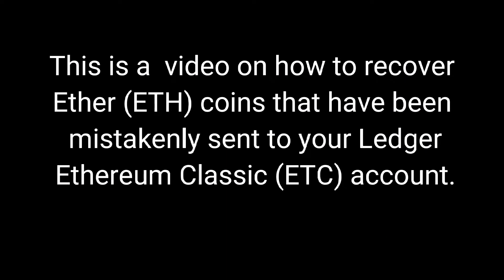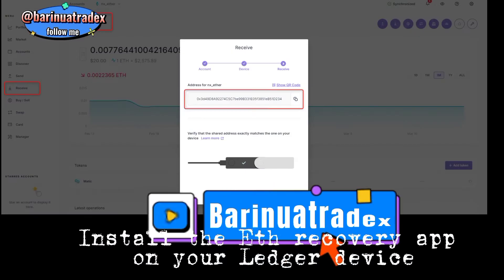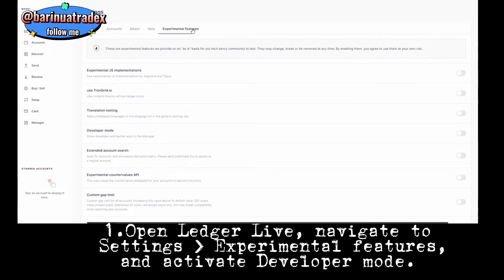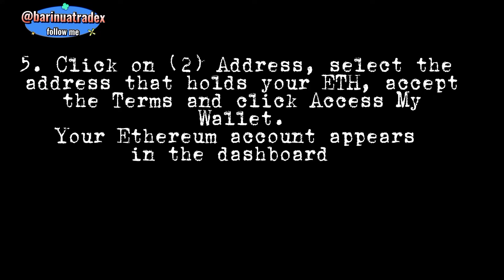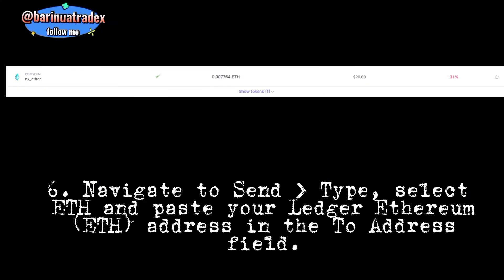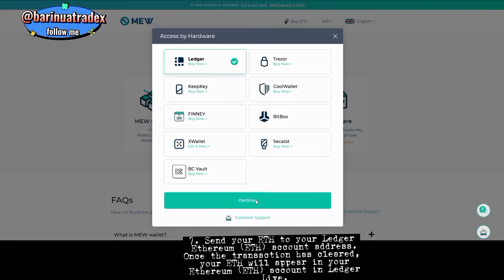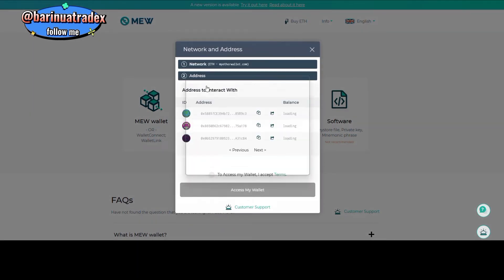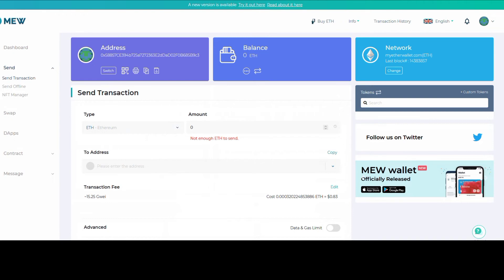how to recover coin sent to wrong address on ledger live [eth, ethereum classic, etc]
how to recover coin sent to the wrong address on ledger live [eth, Ethereum classic, etc]

HOW TO RECOVER CRYPTO SENT TO WRONG ADDRESS COURSE PRE-ORDER COURSE